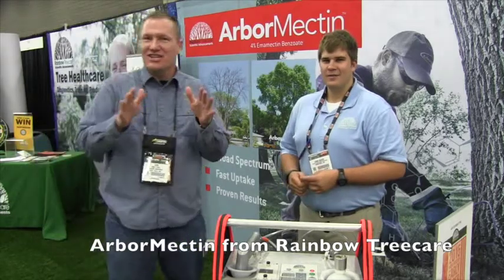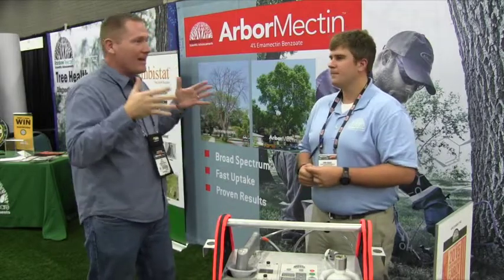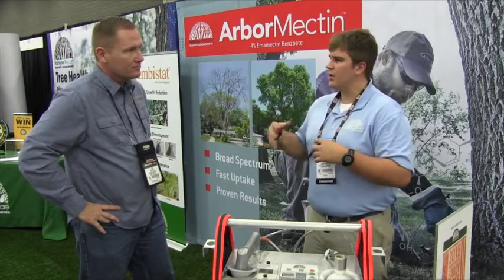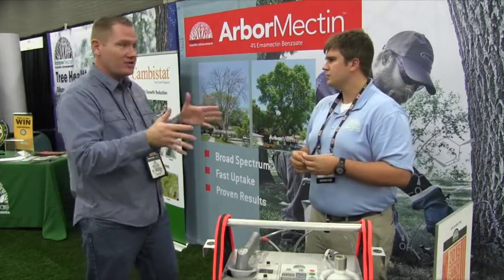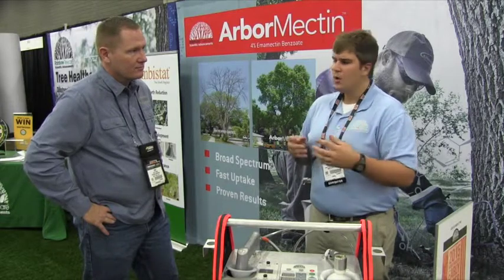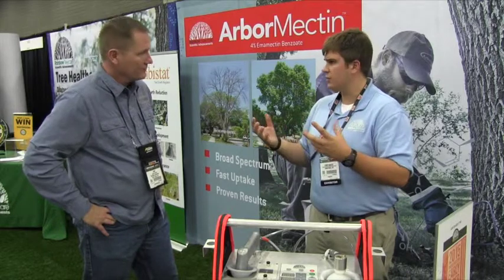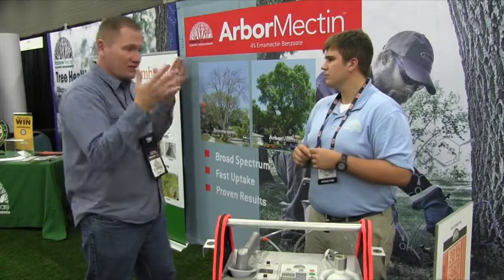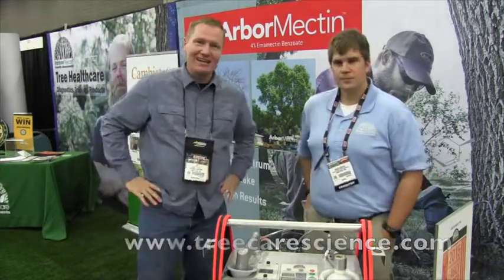ArborMectin to control Emerald Ash Borer From The Rainbow Tree Care Booth: By The Weekend Handyman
ArborMectin to control Emerald Ash Borer From The Rainbow Tree Care Booth: By John Young The Weekend Handyman

ArborMectin is a 4% emamectin benzoate tree injected insecticide for two year control of key pests such as emerald ash borer, caterpillars, and other wood boring insects. ArborMectin can be applied through refillable micro-injection systems including the iQ Tree Infuser, Q-connect, Q-gun, and Arborjet® injection systems.

Pests Controlled Include: Flatheaded borers, emerald ash borer, aphids, bagworms, Japanese beetles, gypsy moth, cynipid gall wasp, winter moth, and many more